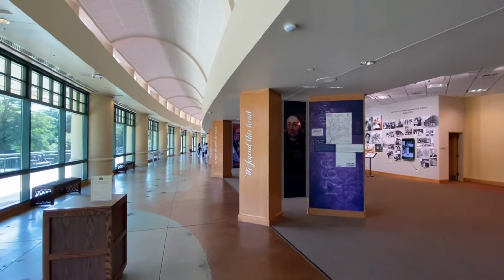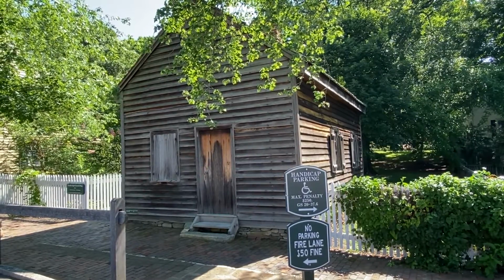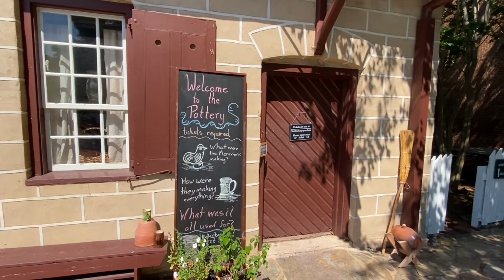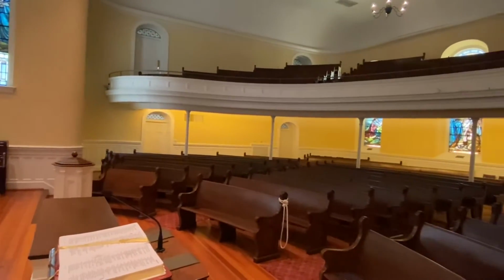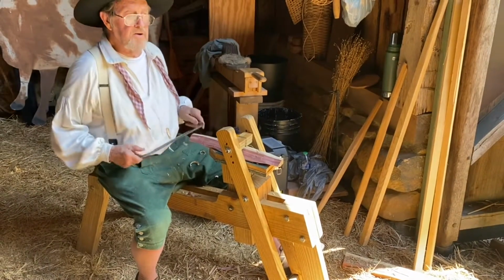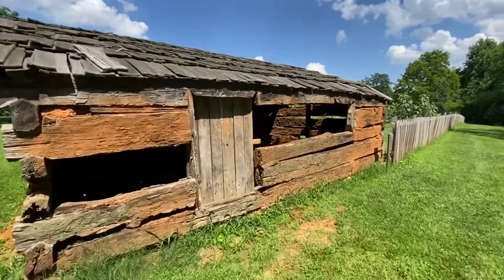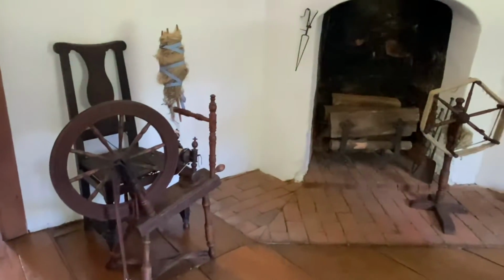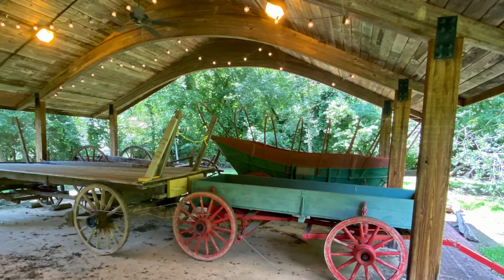Old Salem vs Historic Bethabara in Winston-Salem NC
In this video we will visit both Old Salem and Historic Bethabara in Winston-Salem NC.  Both historic sites are focused on  Moravian communities that were founded in the 1750’s.

Old Salem is similar to Colonial Williamsburg as it is a full town that was restored. They have a limited number of costumed interpreters who talk about the history of the town.

Historic Bethabara is a mixture of archeological sited reconstructed buildings and restored buildings. They have interpreters who will take you on a tour of the GEMEINHAUS as well as showing various trades that would have been common.